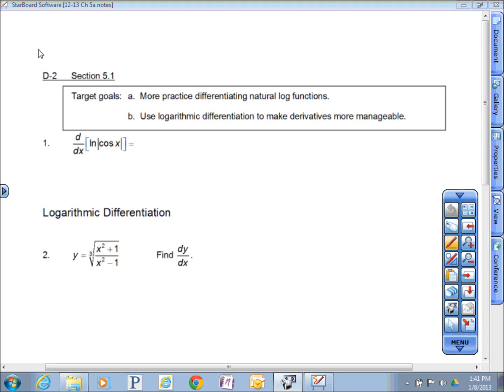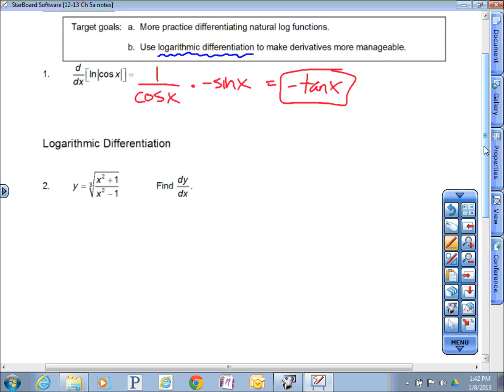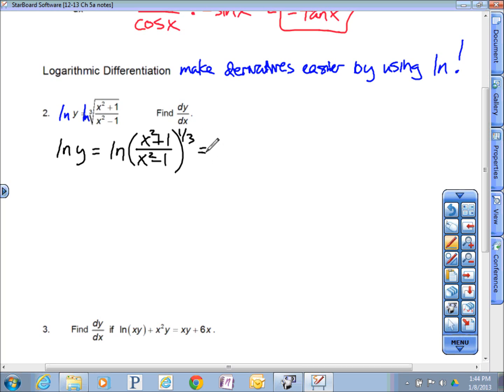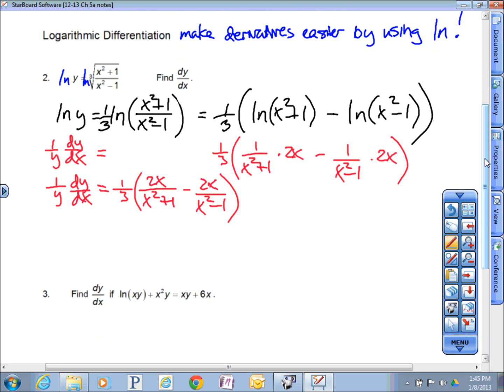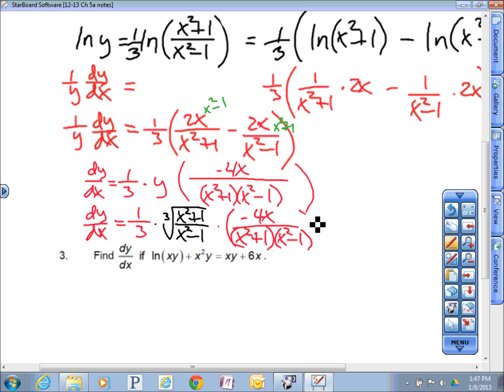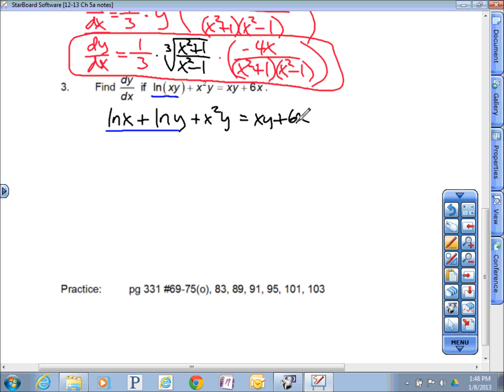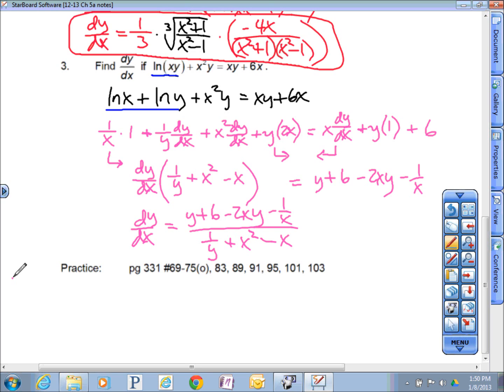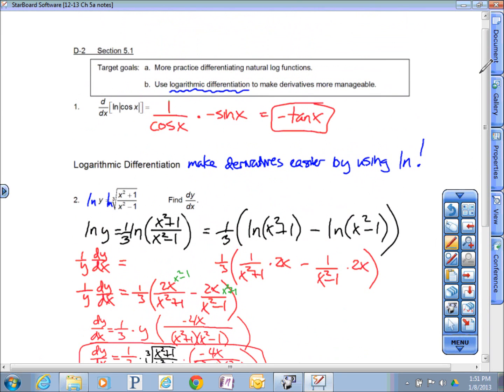5 1 Logarithmic Differentiation